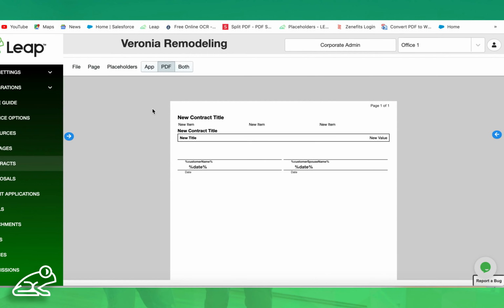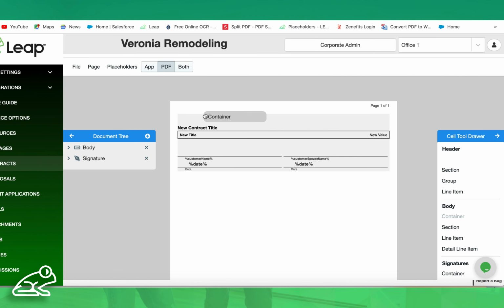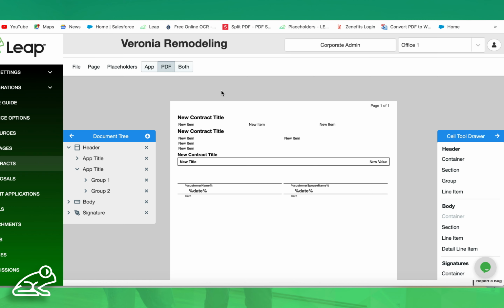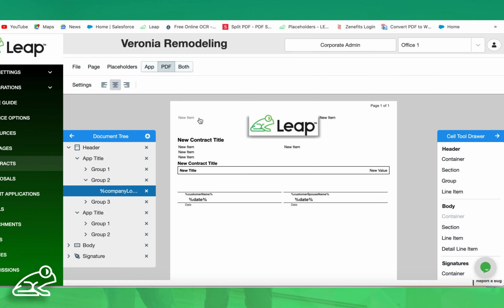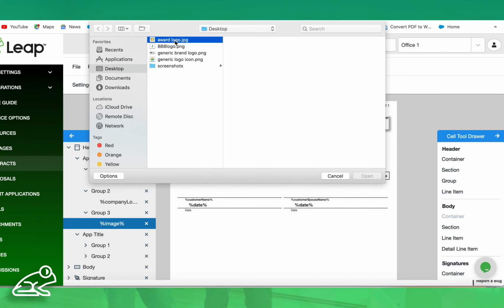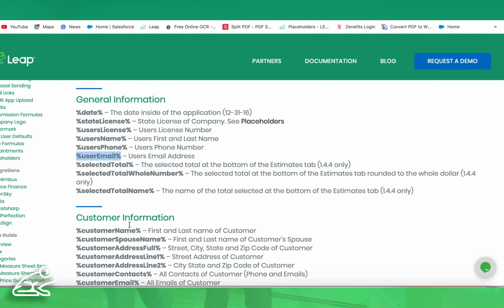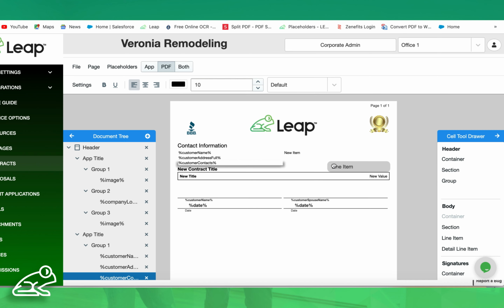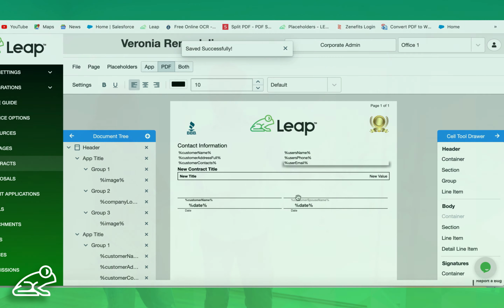Adding and Editing a Header